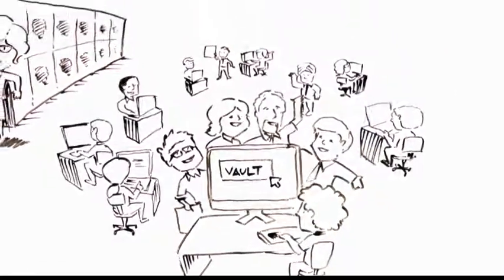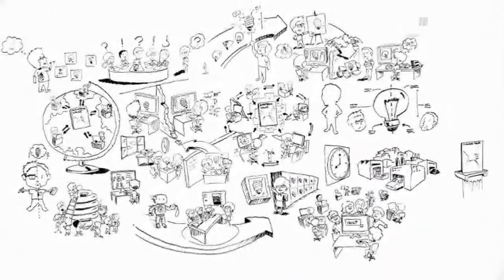Vault Demo video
Software di condivisione e gestione dati
Il software di gestione dati Vault permette ai team di progettazione, ingegnerizzazione e costruzione di organizzare, gestire e monitorare i processi di creazione, simulazione e documentazione dei dati. Grazie alle funzionalità di gestione delle revisioni è possibile avere un maggiore controllo sui dati progettuali, che possono essere ricercati e riutilizzati rapidamente per semplificare la gestione delle informazioni progettuali e tecniche.

StudioC Group
Servizi informatici per le aziende
Via Archimede, 10
Arbizzano - verona

Il partner tecnologico per la gestione dell'intero processo del dato
La scelta corretta delle tecnologie più adatte alla tipologia di attività e alle dimensioni dell'azienda non è solo una necessità, ma un fattore strategico di primaria importanza.
L'introduzione e l'utilizzo di nuovi strumenti informatici comportano costi iniziali elevati che devono generare nei tempi prefissati un adeguato ritorno dell'investimento.
Configurare ed utilizzare al meglio il proprio parco tecnologico significa:

- Accelerare il time-to-market
- Ridurre tempi e costi di progettazione
- Rimanere concentrati sul core business
- Garantire il ritorno degli investimenti
- Incrementare il potenziale delle risorse umane

StudioCgroup aiuta le imprese a gestire, valutare e scegliere le tecnologie informatiche più appropriate per soddisfare le esigenze aziendali in termini di riduzione di spesa, ottimizzazione delle risorse ed incremento della produttività.
Grazie a competenze professionali di alto livello, supporto tecnico a 360 gradi, metodologie collaudate ed esperienza pluriennale nel settore, StudioCgroup aggiunge valore all'utilizzo delle tecnologie.